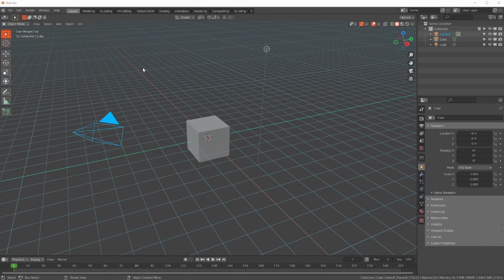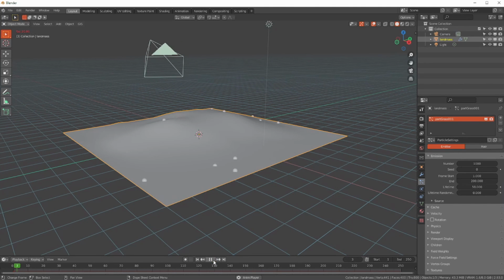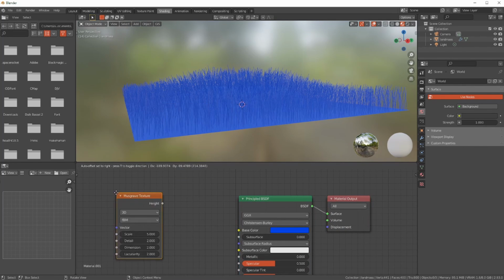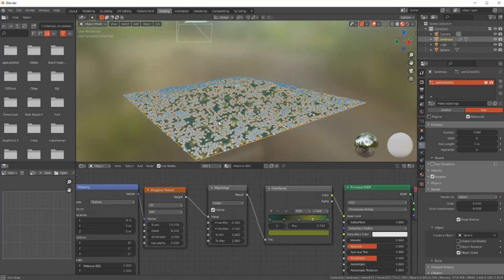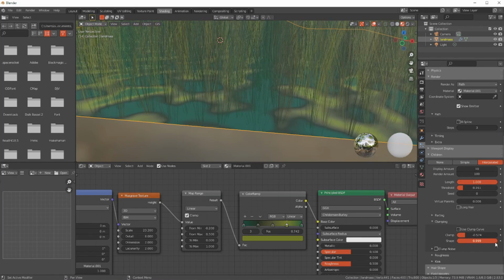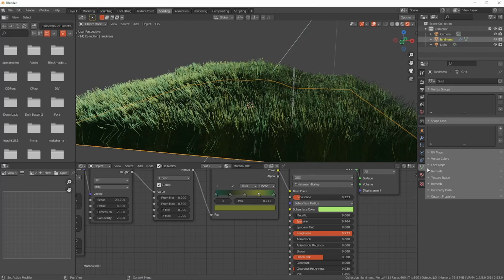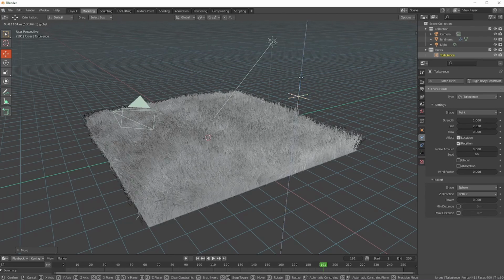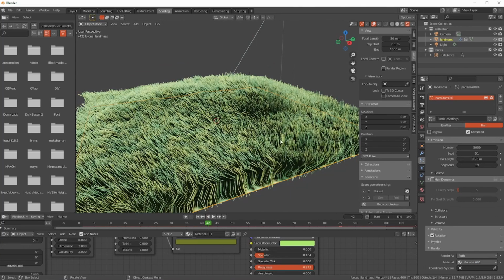TUTORIAL - Ancient Hilltop - Part 1 - Blowing grass using Blender particle system!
I loathe Blender...  ha, got you there!  No, I love it!

It's particle system, however, could do with something of an overhaul.  It's not bad, what with the "boids" system for flocking and the ability to use it for hair  which, incidentally, can then be styled.

The one thing I do like is that with the hair system, you can create fairly realistic looking grass.  Especially, my favourite type of grass, the kind that blows in the wind.  That ripple in the sunlight, like a sea, waves dancing over the surface of the ground just looks magical.  Can't get enough of it.  It really reaches into my magic loving, fantasy adopting side.

So I decided to create a 3 part tutorial, covering the creation of a grassy patch of grass, followed by the creation of standing stones, including a displacement shader that makes them appear more than just stone - almost overgrown stones, if you like - and finished with a quick comp in Fusion within Resolve.

This is the part one - the flowing grass.  I hope you like it.